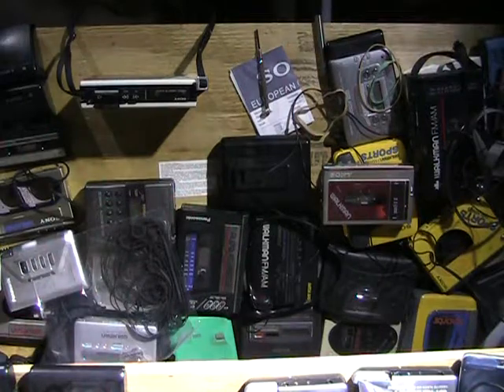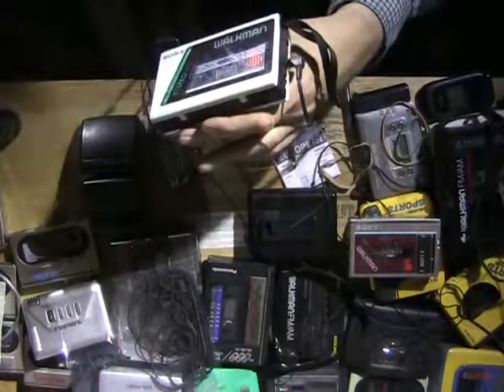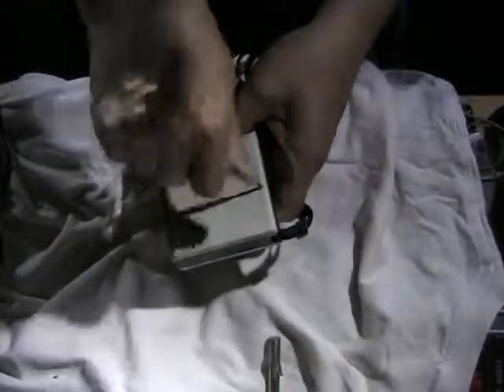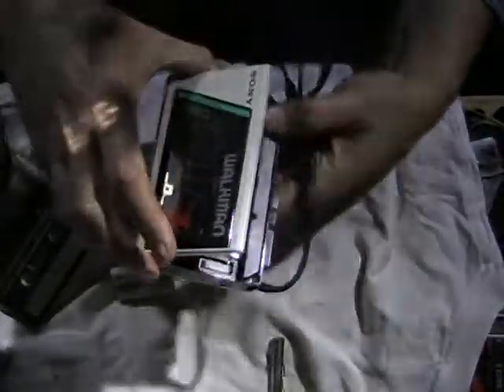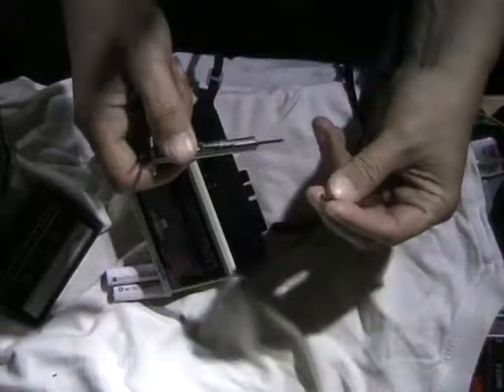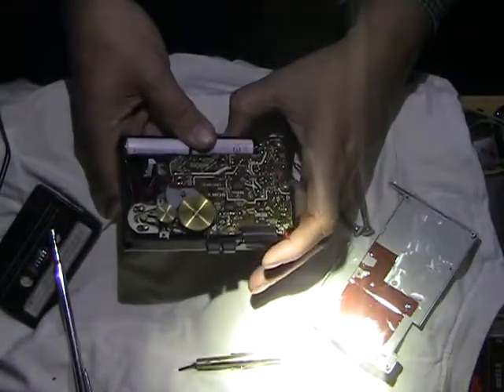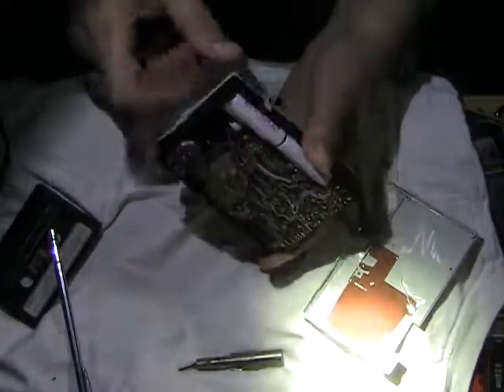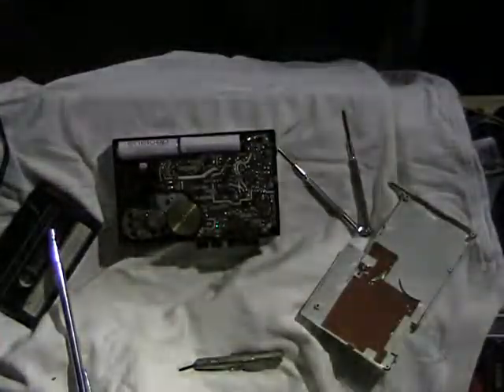Unassembling a Sony WM-22 Walkman First time inside, 3 Led Flashight for light, Canon FS100 used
11 minutes into this video I finally get the cover off and the important thing to see is the cover where in the center of the back case is a bit of Orange grease that I later rubbed off as that is where the plastic retainer with spring underneath of the gray gear was pressing against the back cover in operation.  In my shorter video I showed where I placed a tiny washer underneath to extend the pressure onto the gray gear instead of having a ( C clip ) retainer to apply pressure to the gray gear to allow Fast-Forward & Rewind work better - which I hope to show in One more video later.
MOV00A Unassembling a Sony WM-22 Walkman First time, 3 Led Flashight for light, Canon FS100 camera used